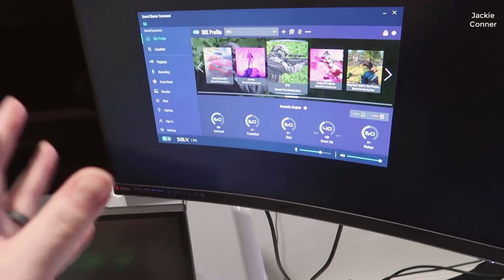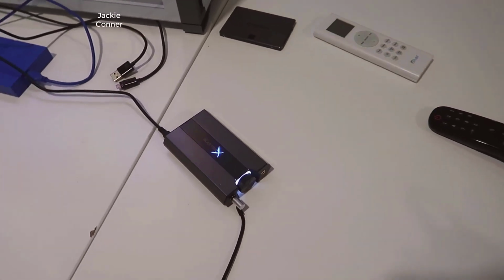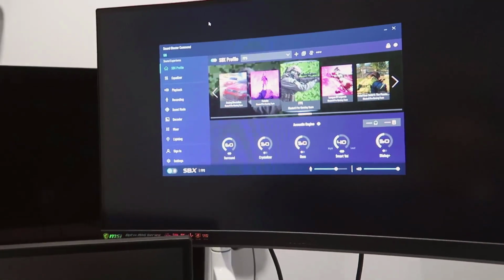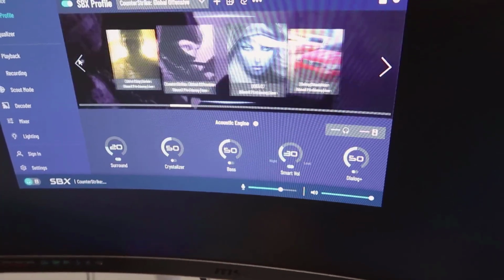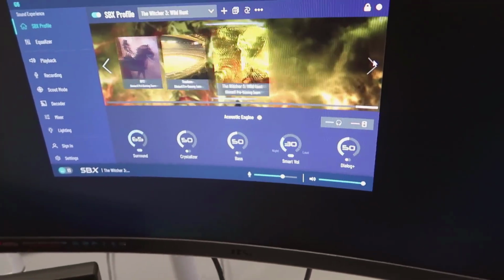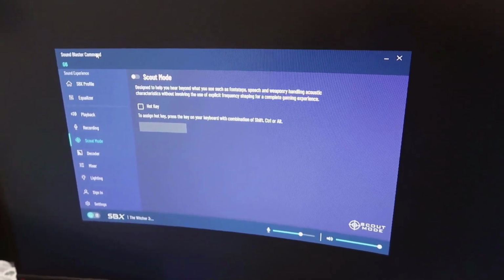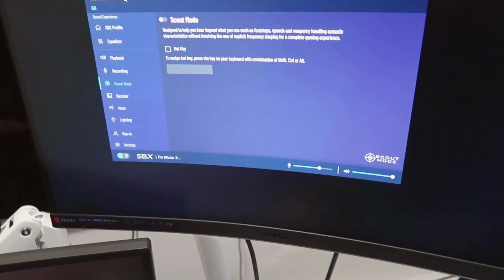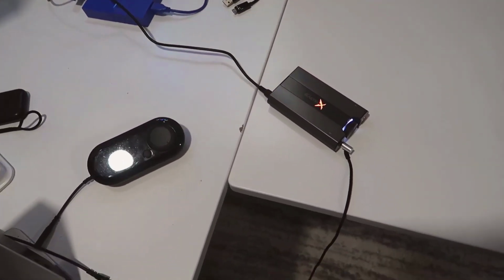Review Sound BlasterX G6 Hi-Res 130dB 32bit/384kHz Gaming DAC 2024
Review Sound BlasterX G6 Hi-Res 130dB 32bit/384kHz Gaming DAC:
- Hey everyone! In this video, I'll be taking a look at the Sound BlasterX G6 Hi-Res 130dB 32bit/384kHz Gaming DAC. I'll be covering its features such as the external USB sound card with Xamp headphone amp, Dolby Digital, and 7.1 virtual surround sound. I'll also be exploring its sidetone and speaker control for PS4 and Xbox One. Is this gaming DAC worth the investment? Does it deliver on its promise of high-resolution audio and immersive gaming sound? Let's find out together in this video review!

- Sound BlasterX G6 Hi-Res 130dB 32bit/384kHz Gaming DAC, External USB Sound Card with Xamp Headphone Amp, Dolby Digital, 7.1 Virtual Surround Sound, Sidetone/Speaker Control for PS4, Xbox One:
Product highlights:
+ UPGRADE YOUR GAMES ON PS4, XBOX ONE, NINTENDO SWITCH, AND PC | Get immediate increased enjoyment over basic motherboard and controller audio! Apart from incredible audio quality, the Sound BlasterX G6 boasts gaming-centric features such as Sidetone volume control and easy-to-reach profile buttons
+ INDUSTRY-LEADING AUDIO PROCESSING TECHNOLOGY Enjoy full audio customization and enhanced audio realism with immersive 7.1 surround virtualization, accurate cues, bass boost and in-game voice communication enhancements. It also has Scout Mode than enhances in-game audio cues, letting you hear your enemies before they hear you
+ 7.1 VIRTUAL SURROUND SOUND AND DOLBY DIGITAL Enjoy the latest in immersion technology with Dolby Digital decoding or Sound Blaster’s proprietary surround sound perfect for games and movies
+ DISCRETE HEADPHONE AMP Custom-designed Xamp headphone amplifier features discrete components through all stages of amplification in a bi-amp design. Each audio channel is individually amplified to deliver a whole new level of pristine audio fidelity in an authentic, unaltered lossless model. The ultra-low 1 Ohm output impedance perfectly drives performance-grade sensitive 8W in-ear monitors all the way to studio-grade 600W headphones
+ 130dB DNR, 32-bit 384kHz DAC Advanced 32-bit oversampled multi-bit modulator with mismatch shaping technology eliminates distortion, ensuring audio is streamed with the highest level of detail and fidelity